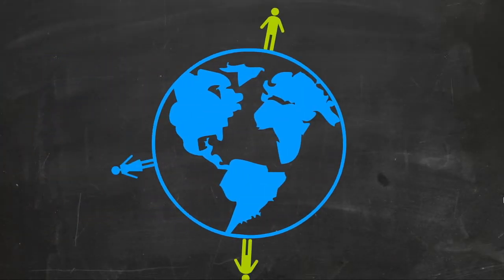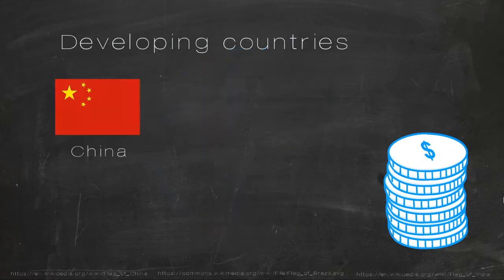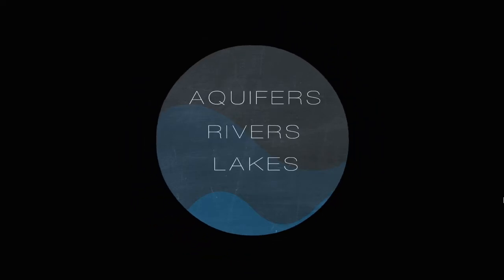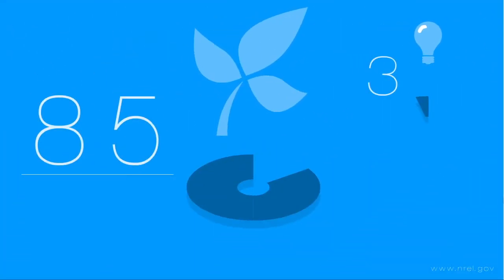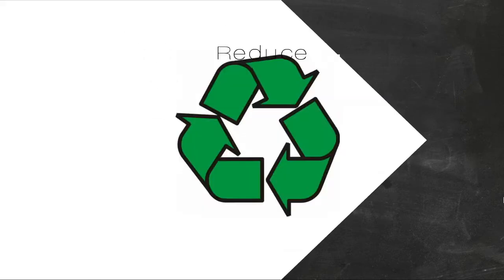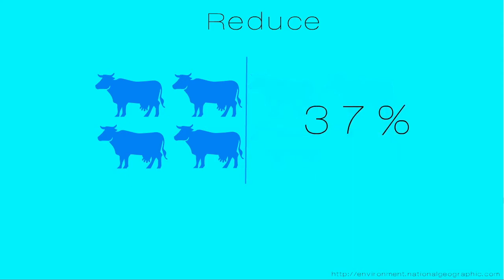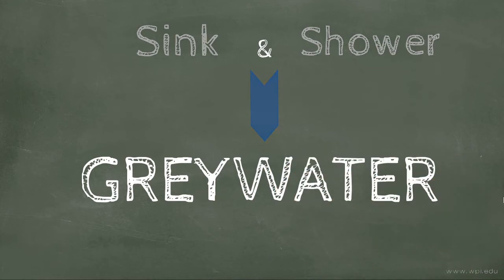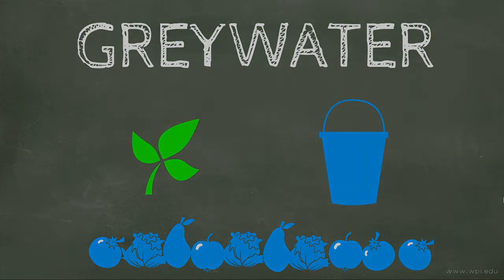Reduce, Reuse, Recycle Water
Production de Jake Furniss-Yesk et Léo Bopp, 2ndOIB, pour le concours " World of 7 billion, student video contest". Sujet: "How population growth impacts water scarcity? Can you imagine one sustainable solution ?" "En quoi la croissance de la population peut-elle aggraver le stress hydrique? Pouvez-vous proposer une solution durable?" Les élèves ont 60 secondes pour présenter le problème et une solution!